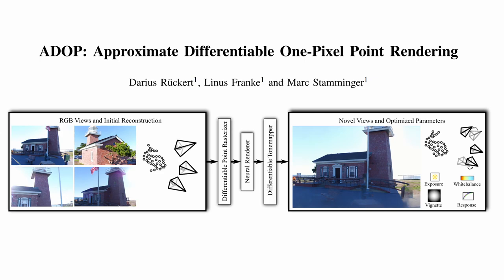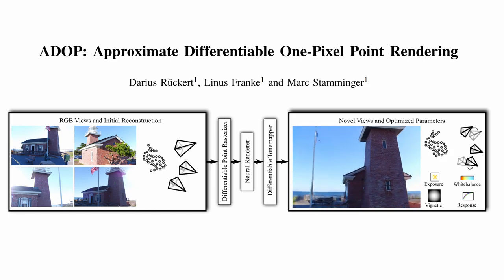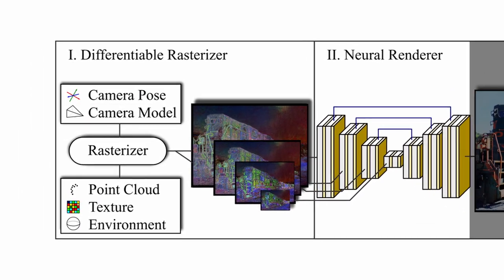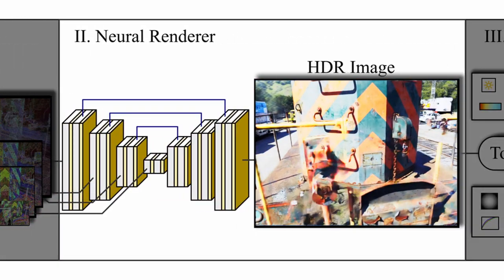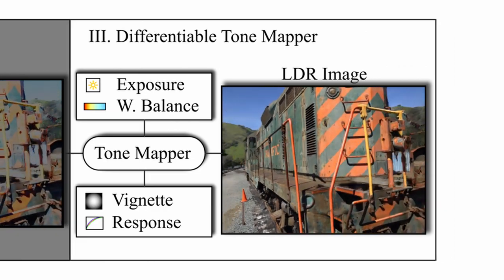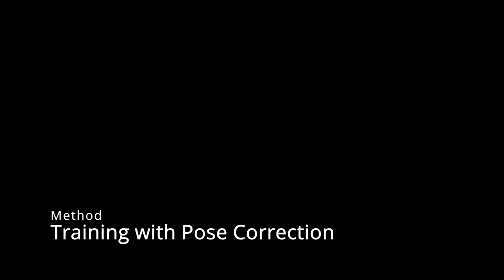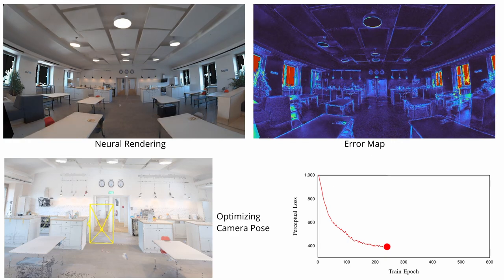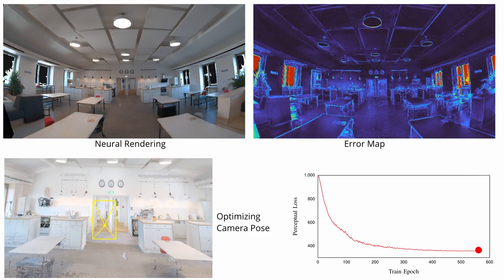ADOP: Approximate Differentiable One-Pixel Point Rendering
Authors: Darius Rückert, Linus Franke, Marc Stamminger

Abstract:

We present a novel point-based, differentiable neural rendering pipeline for scene refinement and novel view synthesis. The input are an initial estimate of the point cloud and the camera parameters. The output are synthesized images from arbitrary camera poses. The point cloud rendering is performed by a differentiable renderer using multi-resolution one-pixel point rasterization. Spatial gradients of the discrete rasterization are approximated by the novel concept of ghost geometry. After rendering, the neural image pyramid is passed through a deep neural network for shading calculations and hole-filling. A differentiable, physically-based tonemapper then converts the intermediate output to the target image. Since all stages of the pipeline are differentiable, we optimize all of the scene's parameters i.e. camera model, camera pose, point position, point color, environment map, rendering network weights, vignetting, camera response function, per image exposure, and per image white balance. We show that our system is able to synthesize sharper and more consistent novel views than existing approaches because the initial reconstruction is refined during training. The efficient one-pixel point rasterization allows us to use arbitrary camera models and display scenes with well over 100M points in real time.

Voice-over by Fabian Rückert.